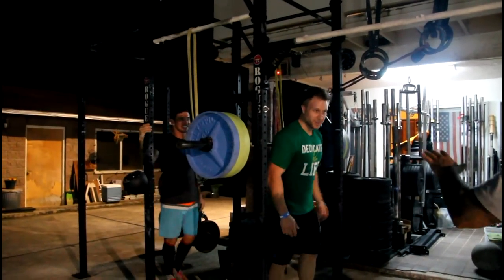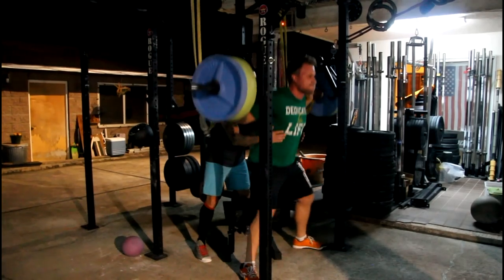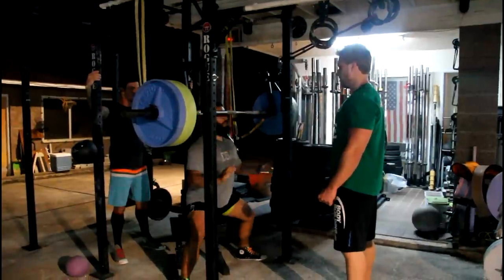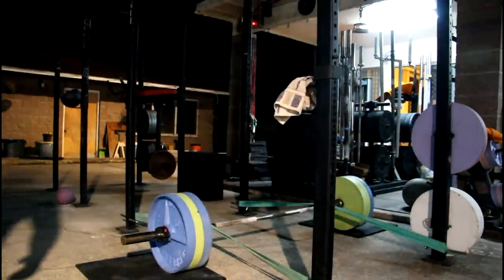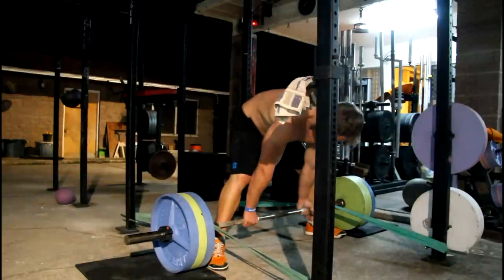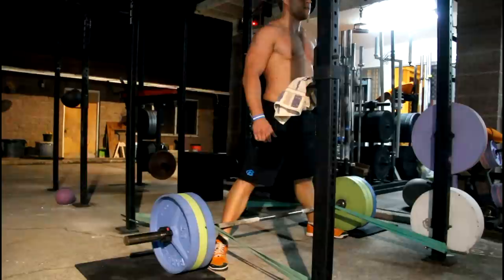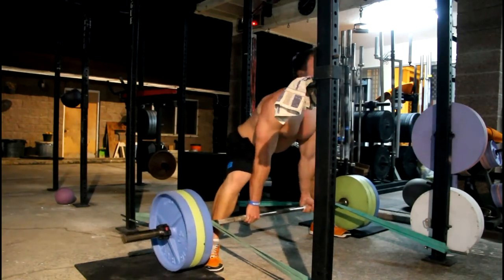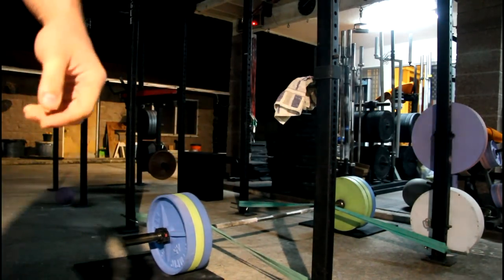TRYING BELLY PUSHING / WESTSIDE BARBELL LIFTING | Furious Pete Talks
Thanks to Crossfit Fifty for showing me some things!

I vlog here. Liking this video is cool, so do it. Leave a comment too.

New Age Mouthpieces / Bottles available now!

Send me stuff:

Furious Pete
1801 Lakeshore Rd W Unit 6
Canada

Peter Czerwinski, aka 'Furious Pete', is a Professional Competitive Eater, Master in Engineering Graduate and Fitness Guru. He began doing Eating YouTube videos in 2007, which landed him into his first eating contest a year later (he has done 100 contests to date winning 85% of them). Through his online eating, breaking numerous Guinness World Records and eating contests, he has landed a number of TV spots for National Geographic, Discovery Channel, Sport Science, Travel Channel and currently hosts a show on German TV (Abenteuer Leben on Kabel Eins), doing a world eating tour. Through his difficult times and passion for fitness he aims to show the world that you can still have a good time in life, go out with friends, party it up, eat some burgers and still maintain a good and healthy physique. Stay Sexy, Stay Hungry, Get Laid my friends...and of course stay Dedicated For Life.